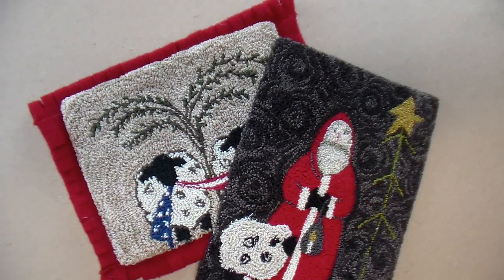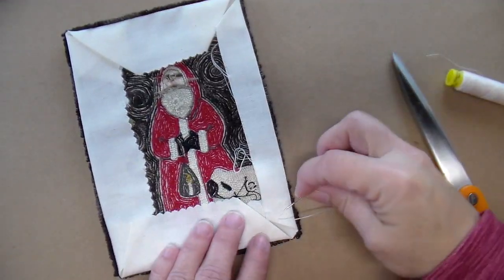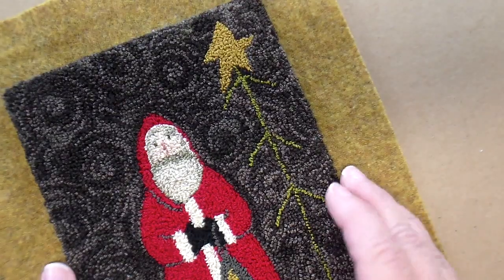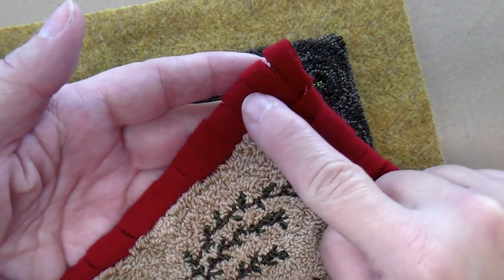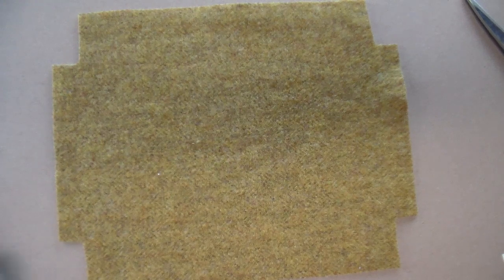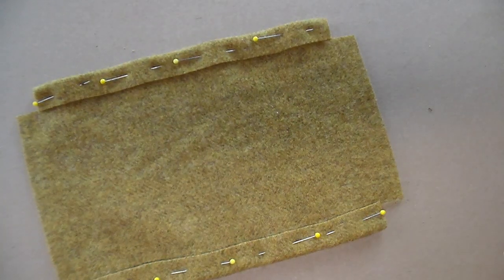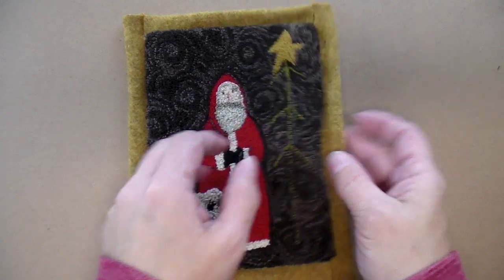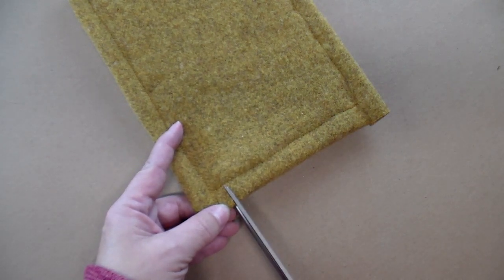FINISH a Punch Needle Project with a WOOL FRINGE Edge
Find out how to add a wool fringe edging to your finished punch needle project in this easy to follow punch needle tutorial.
This process adds a wool backing and creates a loopy fringe type of edge out of felted wool.

Midnight Clear Punch Needle Pattern
Liberty Lambs
Punching Supplies
Felted Wool